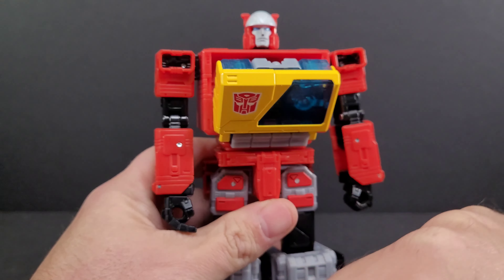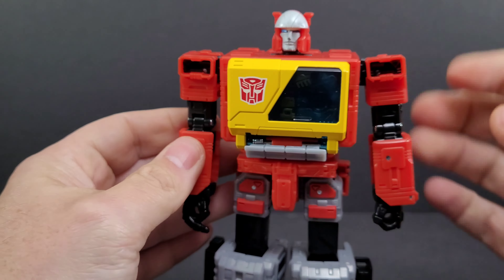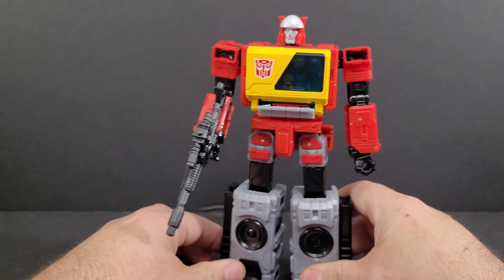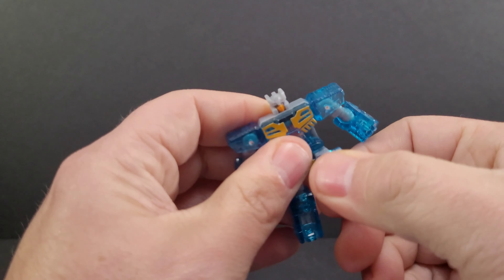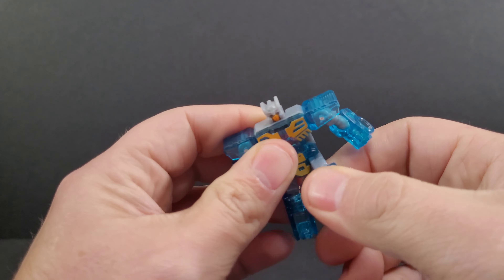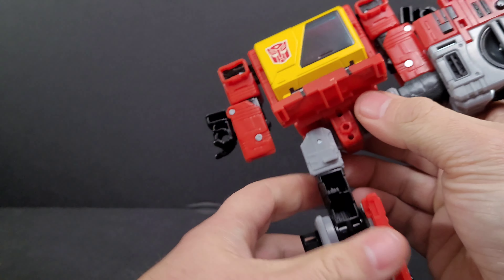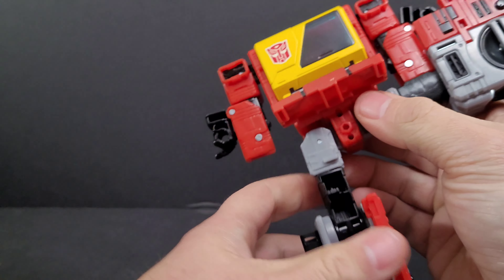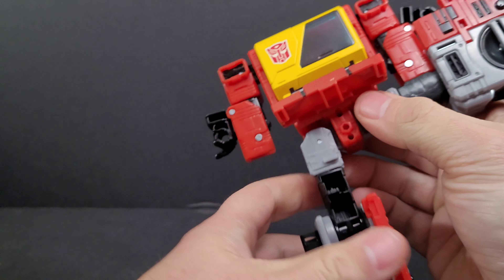Transformers WFC Kingdom Blaster with Eject Review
What's shaking, other than this fortress?  Time to review Transformers WFC Kingdom Blaster.

CHAPTERS: